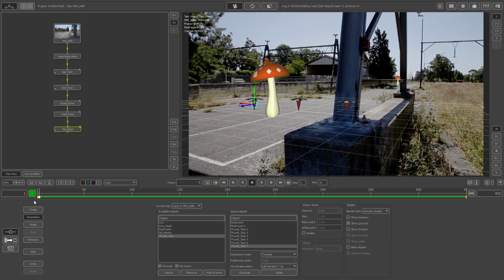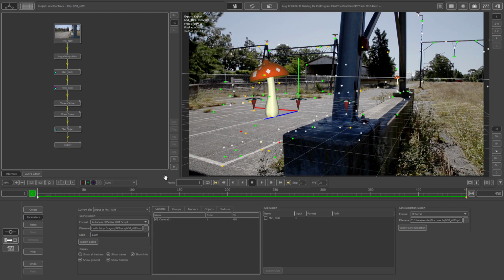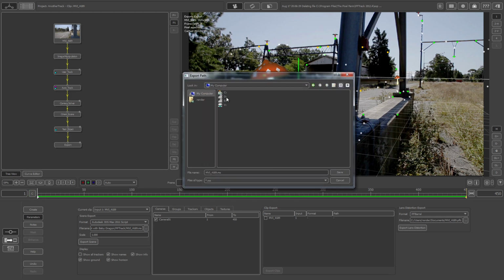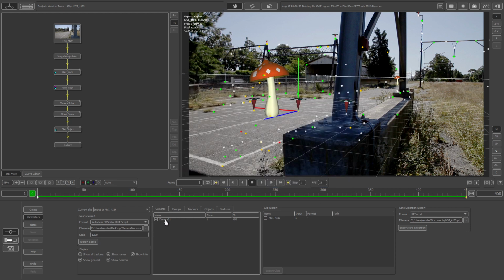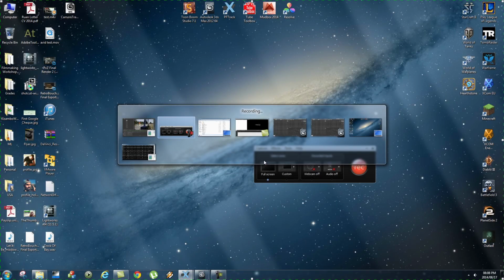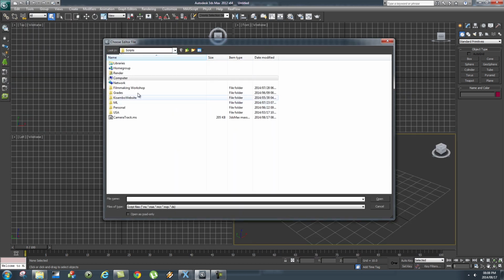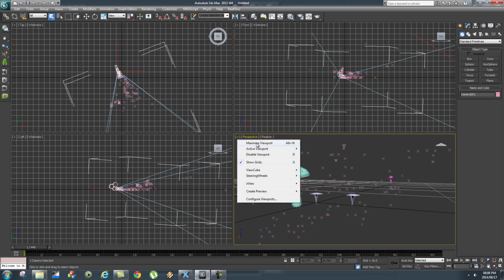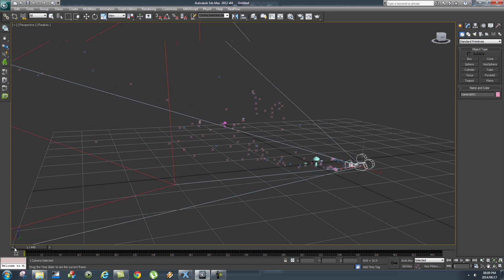PFTrack To 3ds Max Tutorial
PFTrack Tutorial - How To Export From PFTrack To 3ds Max

In this tutorial I show you how to export your camera and tracking data from PFTrack into 3dsmax. You will be exporting a .ms script and then I will show you how to import this data into Autodesk 3ds Max 2012.